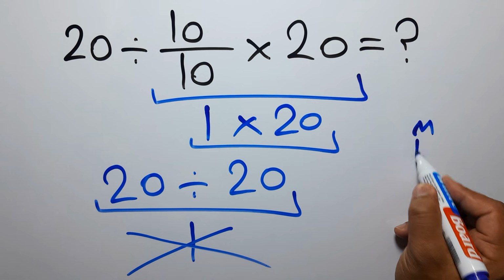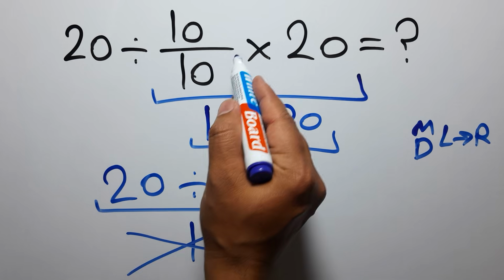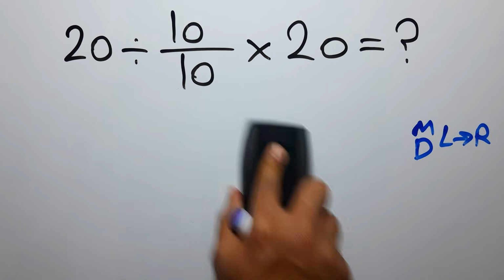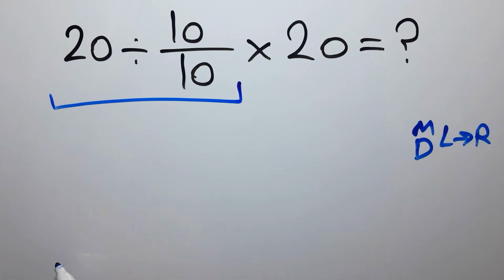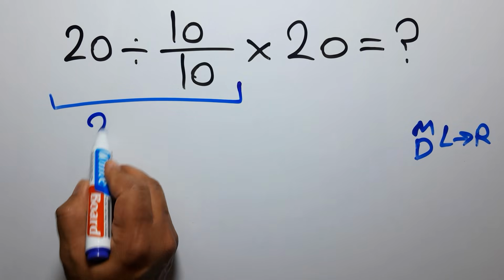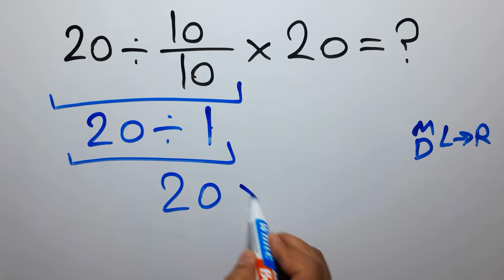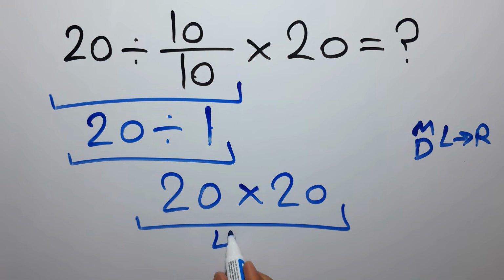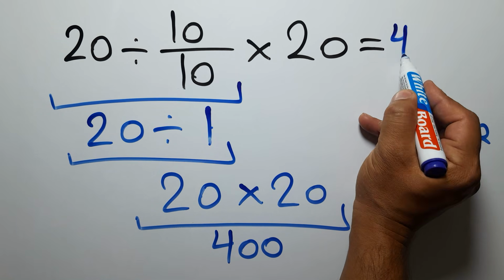The Order of Operations Trick That Fools Millions!